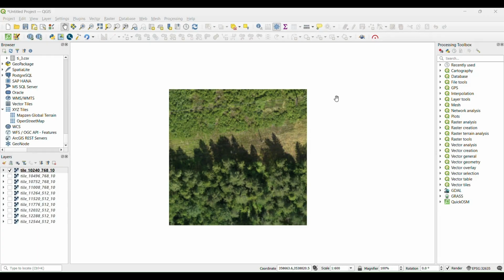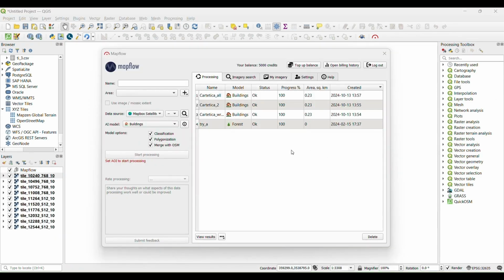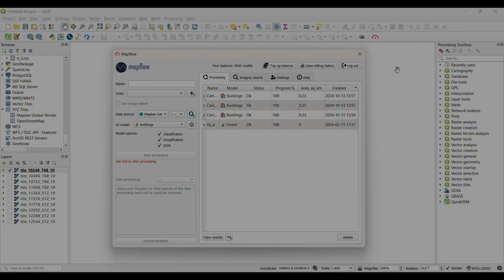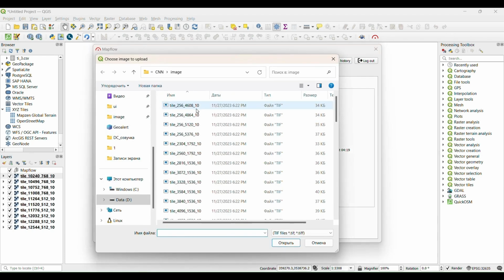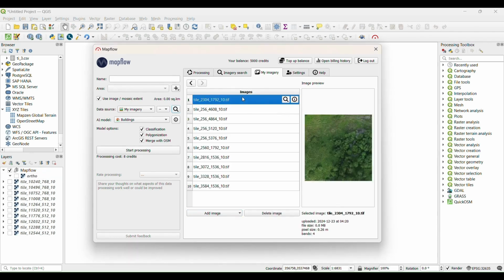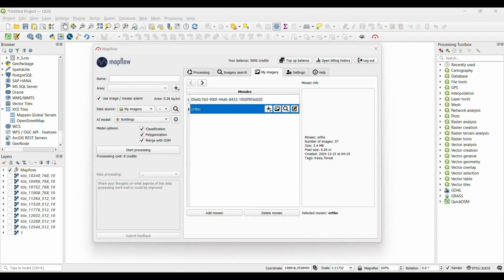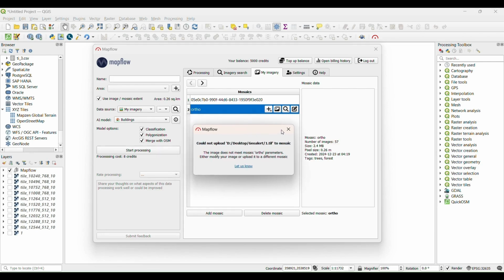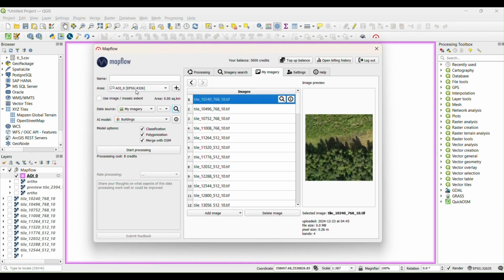Mapflow AI - My Imagery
Manage your aerial or satellite imagery and organize it in mosaics to analyze and map with AI